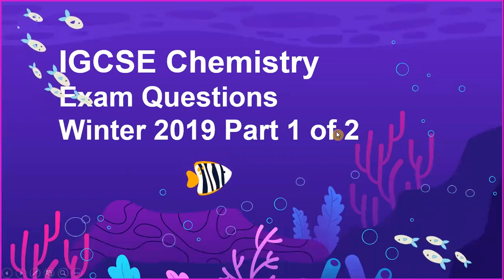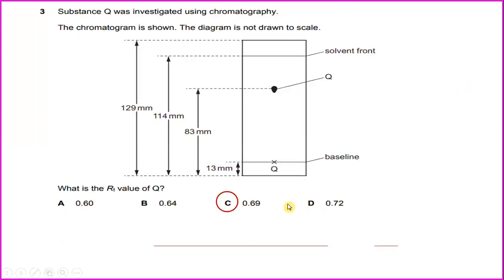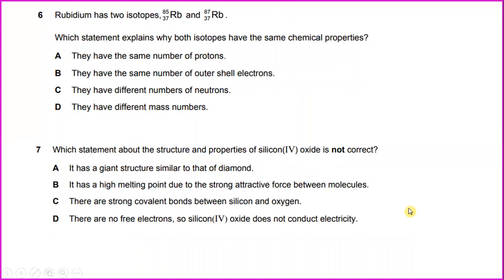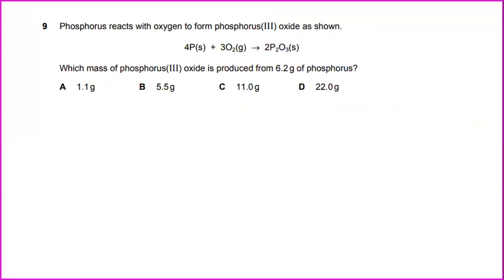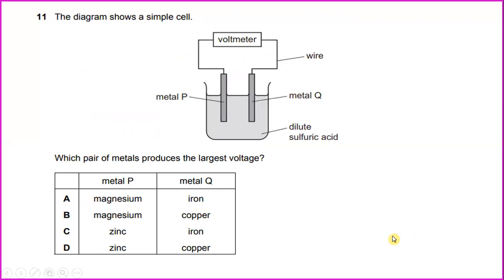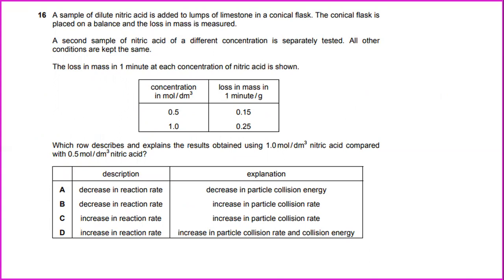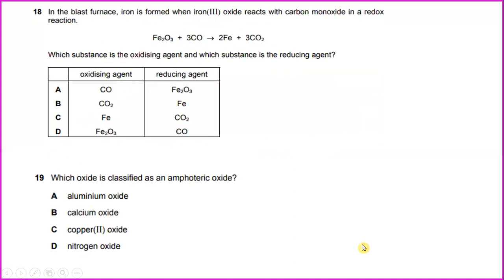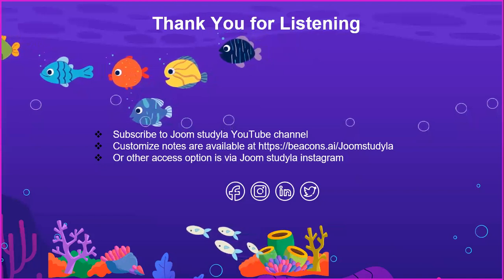IGCSE Chemistry Exam Questions Winter 2019 Part 1 of 2